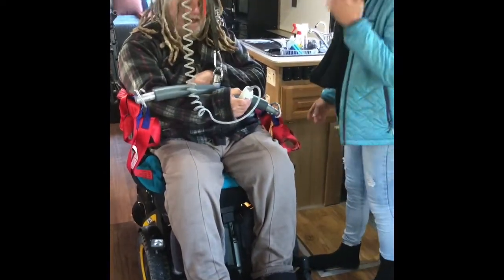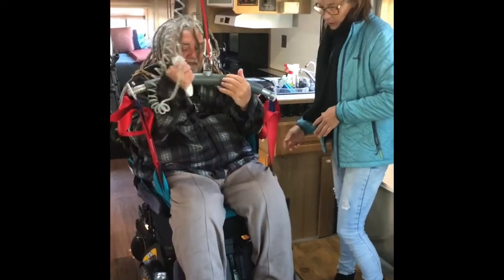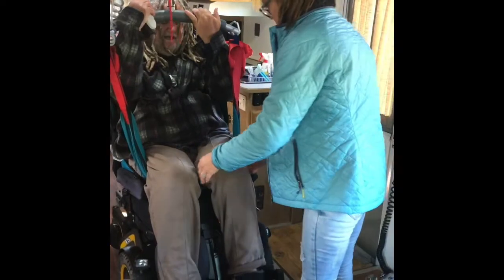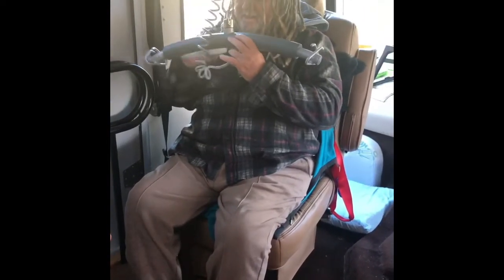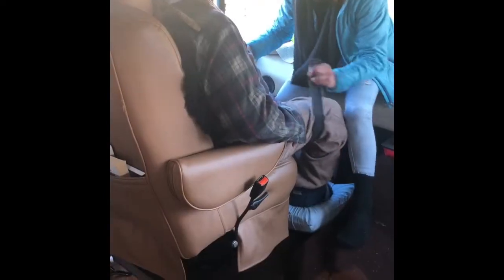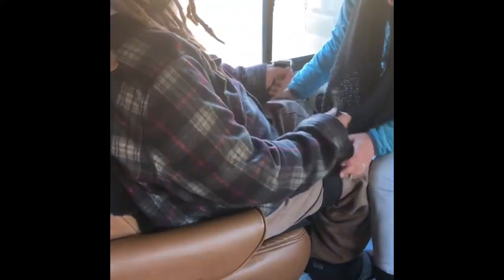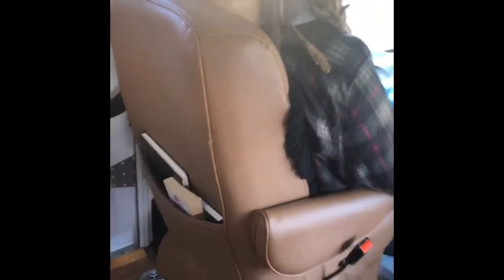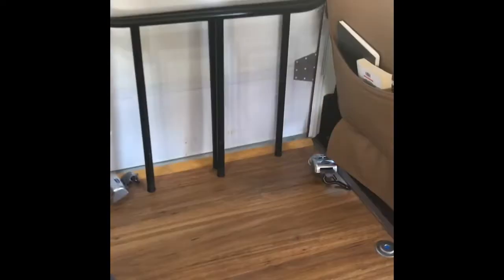Day 9 Trippin in Tripin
Getting into the passenger seat